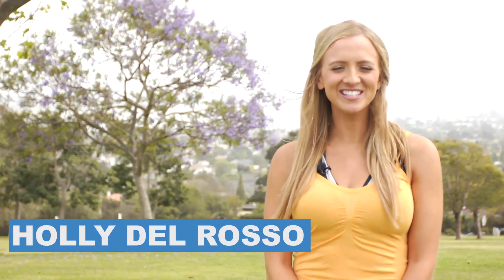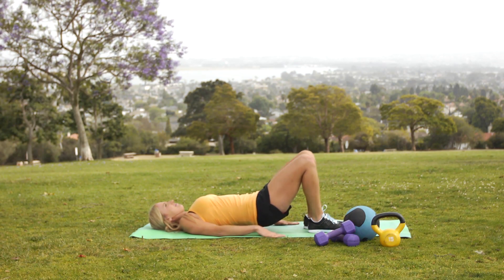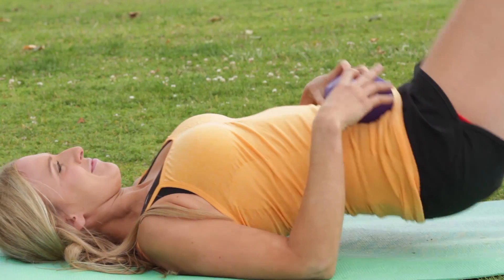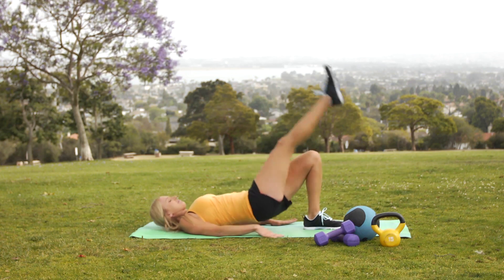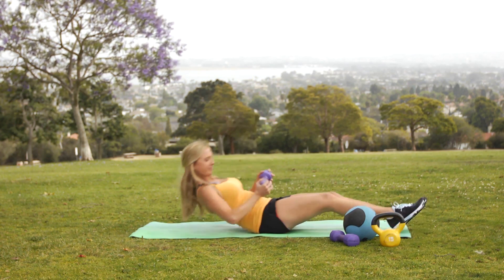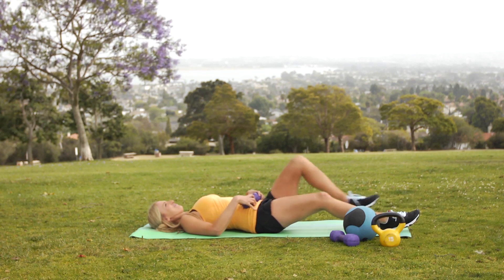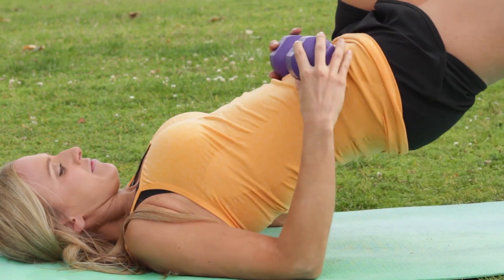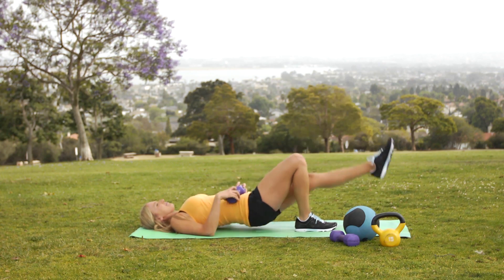Tighter Tush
Holly Del Rosso helps tighten our tush with this great exercise.

Holly's quick and easy style make these the perfect workout's for young women on the go! Make sure to leave us a comment letting us know what you think of the video, and what workouts you want to see next!